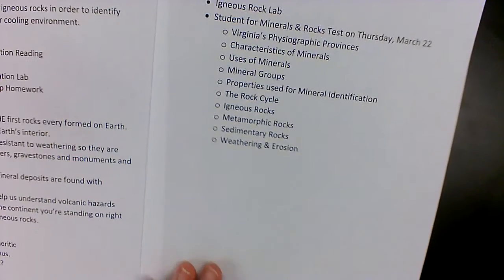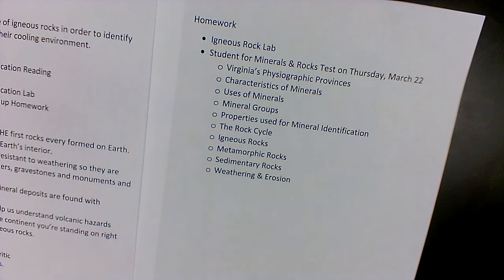March 12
Igneous Rock